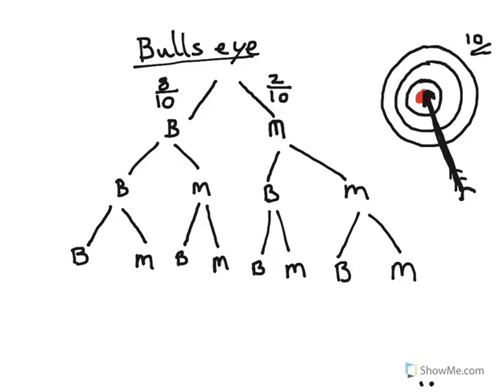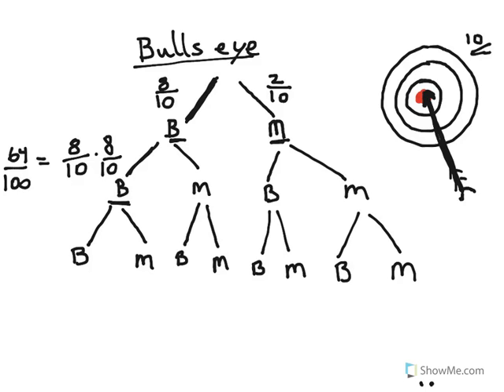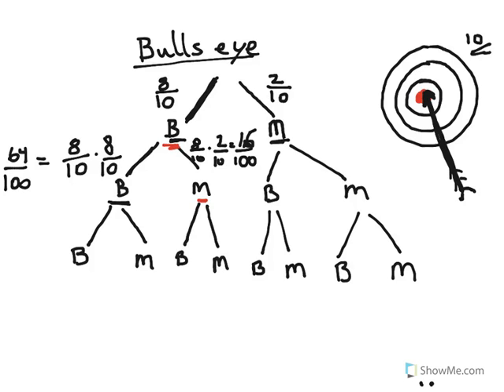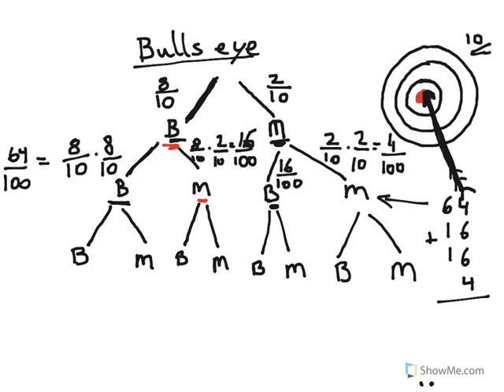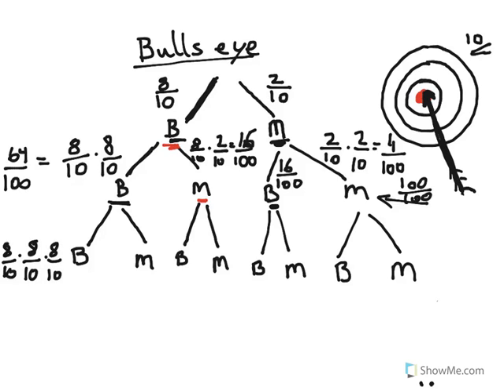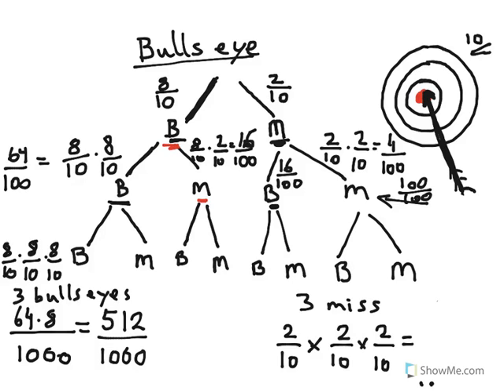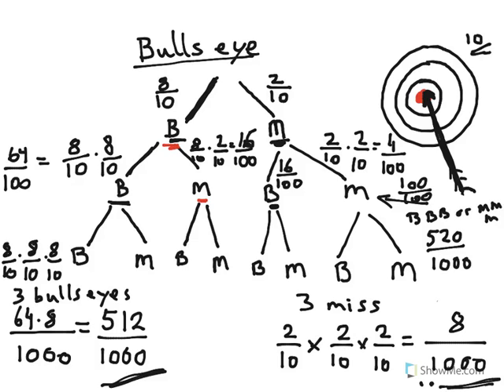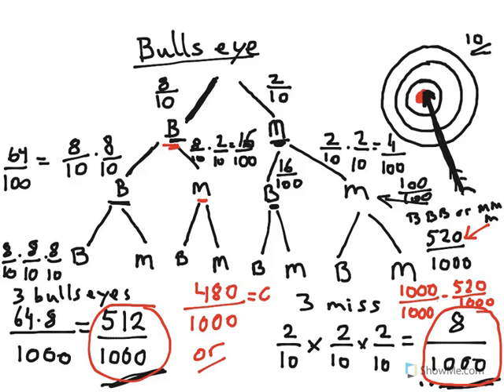Year 9 3 Bullseyes in a row